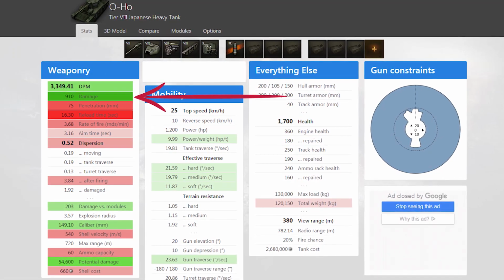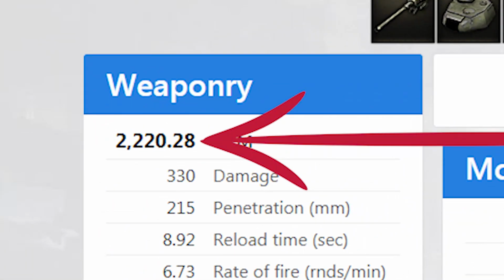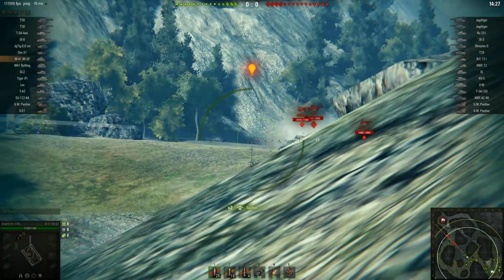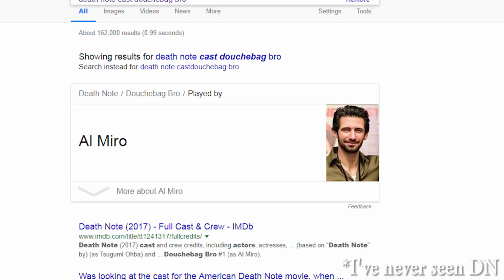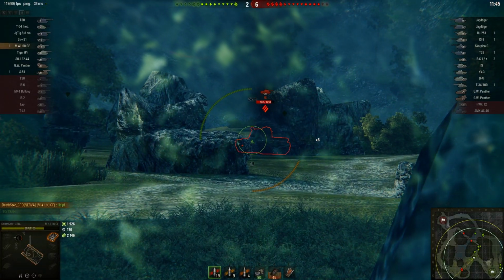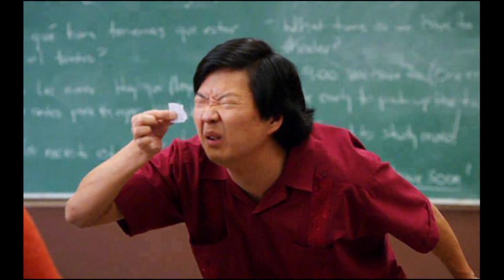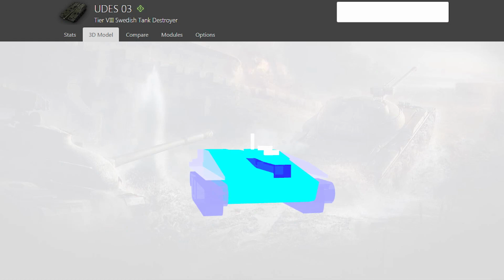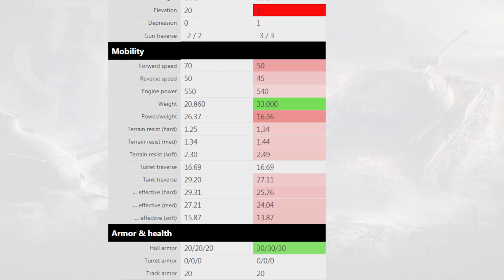The best tier for tier tanks - tier 8 | Part 1 | World of Tanks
Hello guys once again. Today I've finally made a video that was alreadyrequested for about... 2 months? Well... I've actually made only half of it as the entire video had about 27 minutes and it was practically impossible to edit it out within 2 weeks.
Still tho, hope you enjoyed!